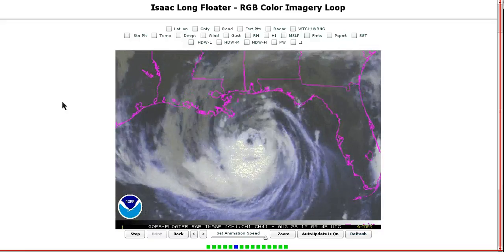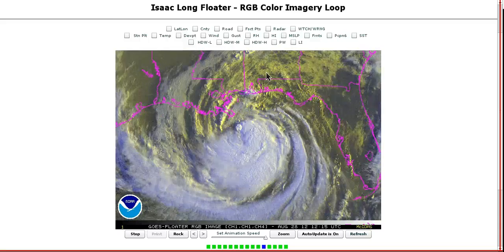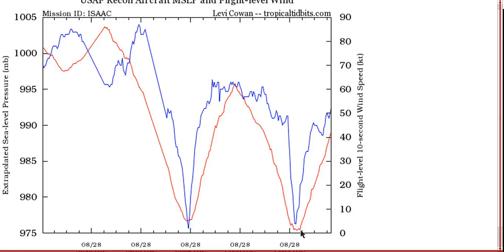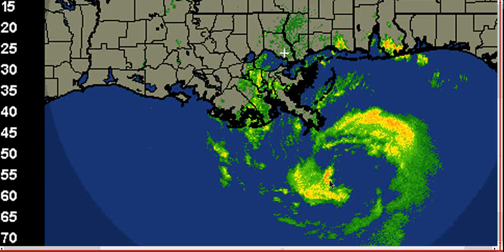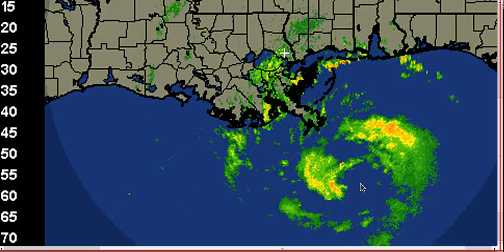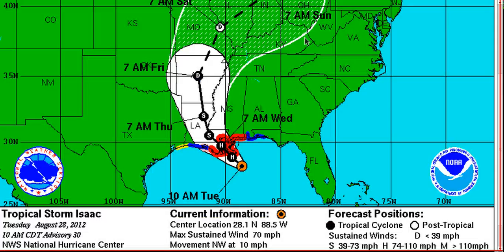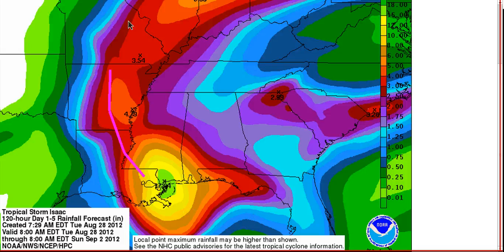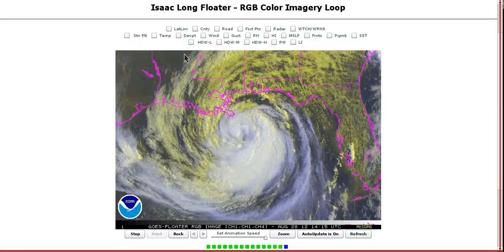Tropical Tidbit for Tuesday, August 28th, 2012